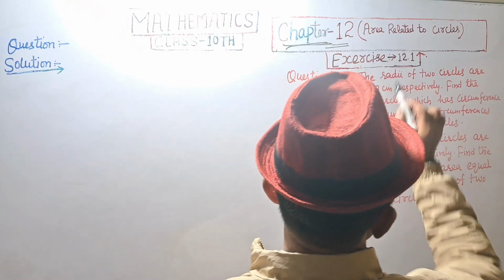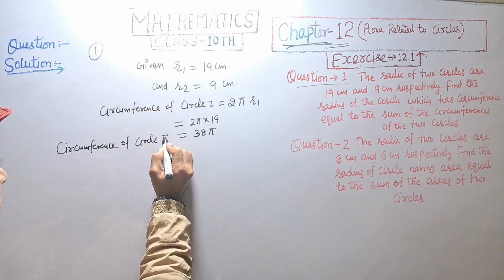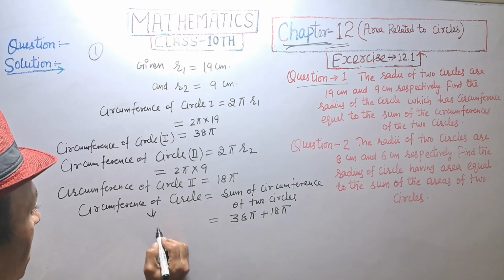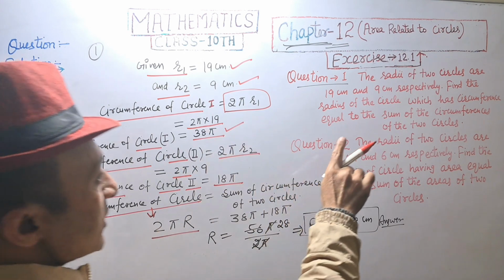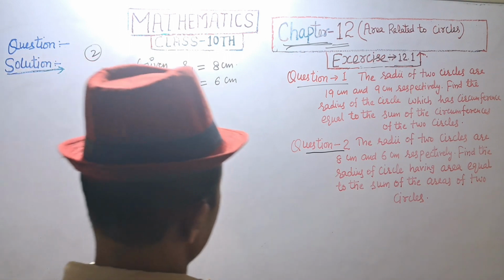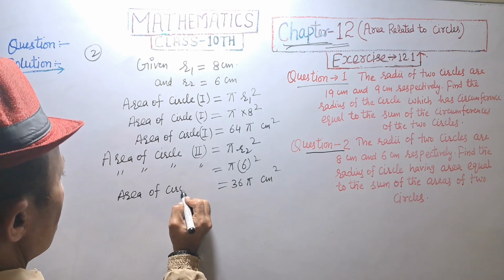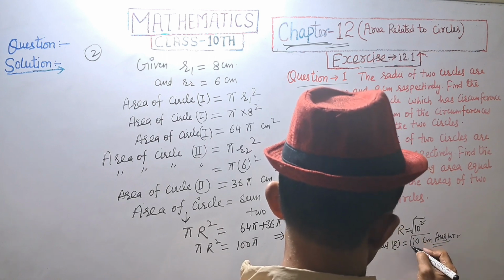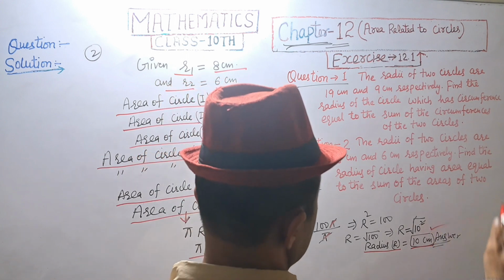MATHEMATICS|| NCERT || CLASS -10TH|| CHAPTER -12 ||🔴 Area Related to Circles 🔴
Solution to Area Related to Circles Exercise -12.1 Question -(1 & 2) Class-10